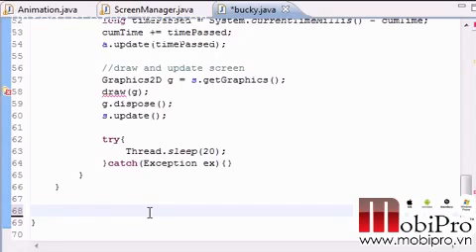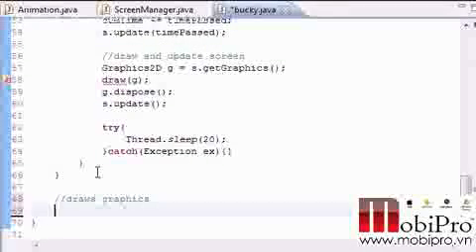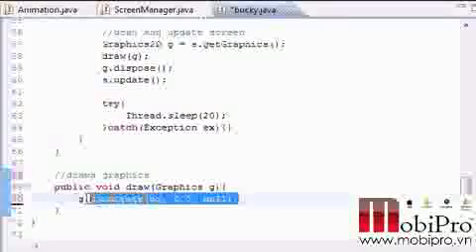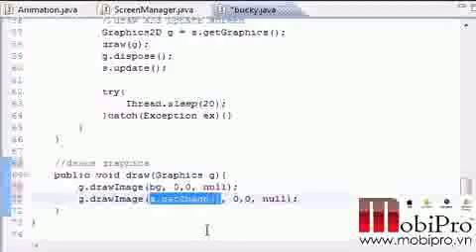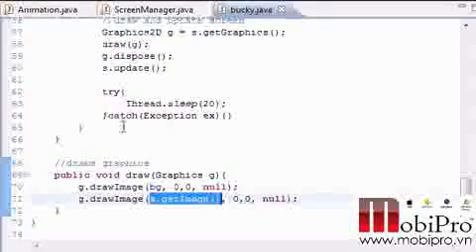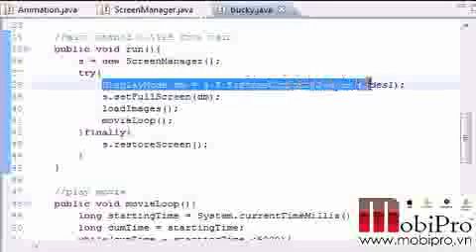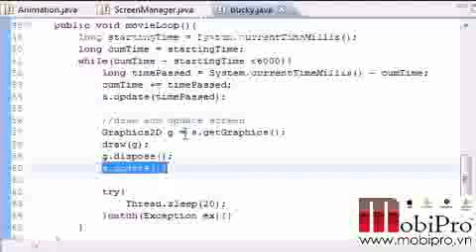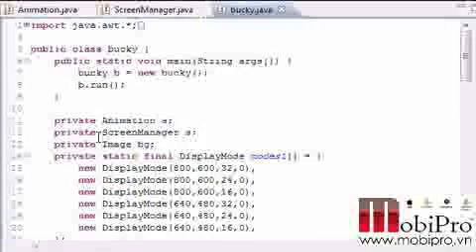Java Game Development - 22 - Kết thúc hoạt hình hoàn hảo